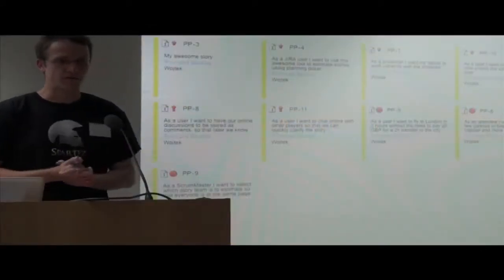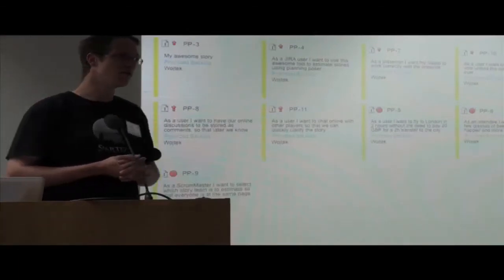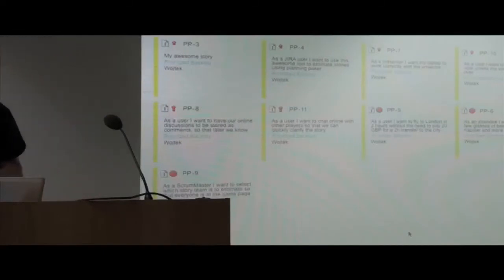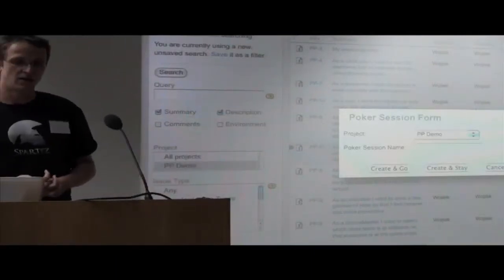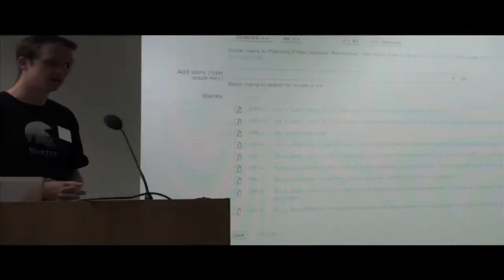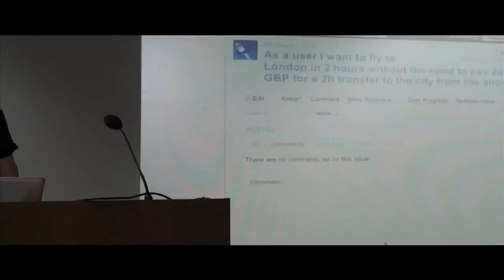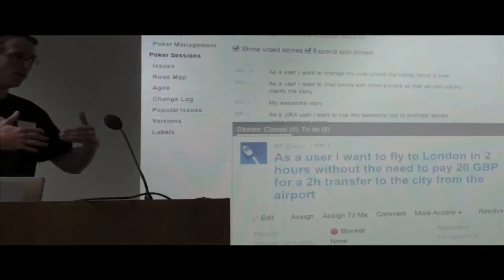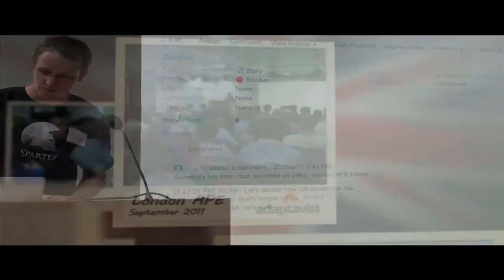Planning Poker in JIRA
Wojciech Seliga, Spartez
London APE, September 20 2011